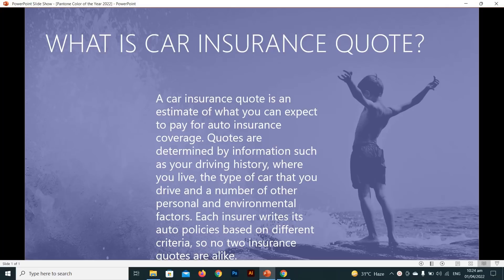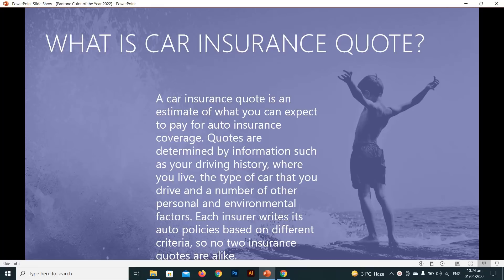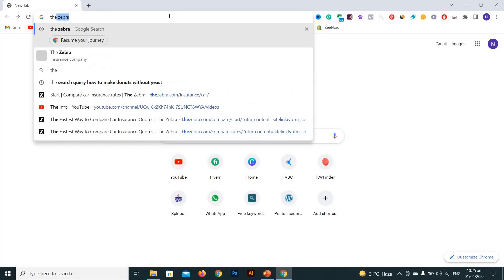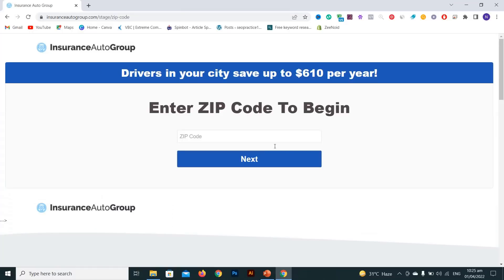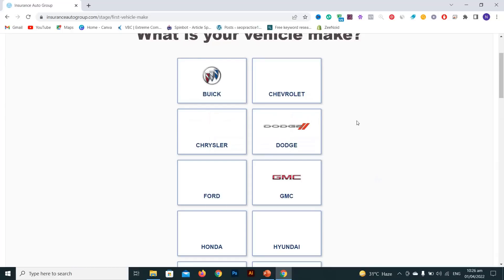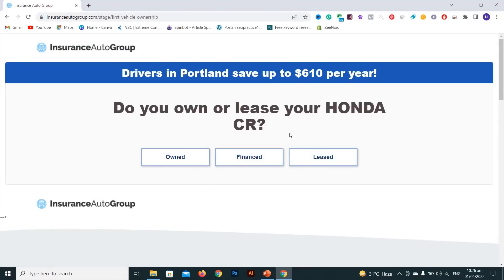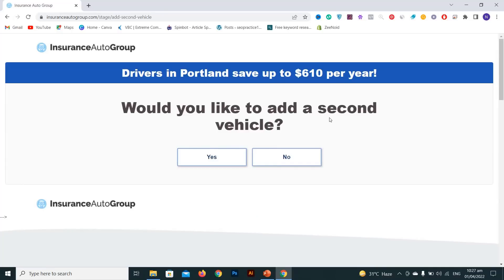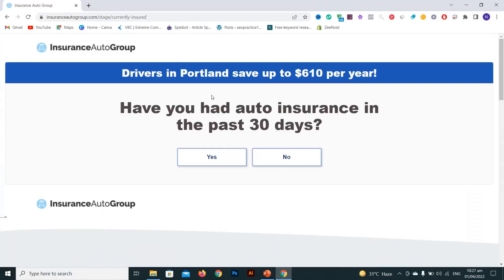Car insurance quotes || Best car insurance in USA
Hi guys in this video i will discuss about car insurance quotes
0:00 3:44    car insurance quotes